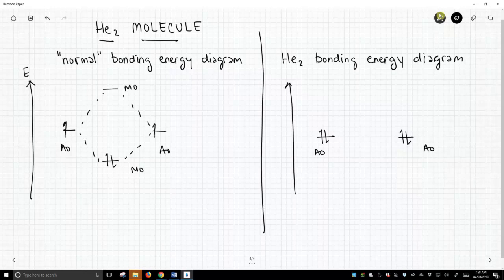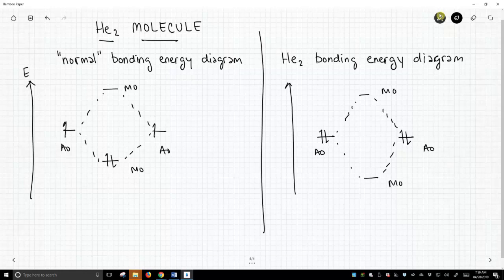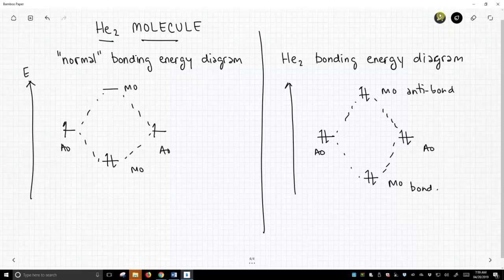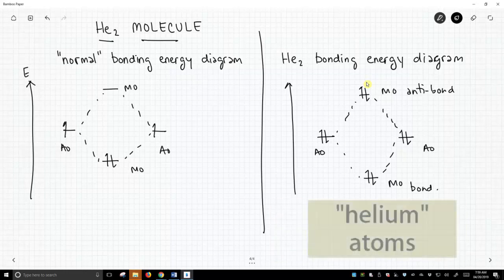why does helium not form a He2 molecule?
Almost all bonding discussions exclusively show favorable bonds.  For this reason, one might assume that all bonding interactions are favorable.  However, we know that not all elements form bonding.  For example, helium does not form bonds to other helium atoms.  Based on the energy diagram of He2, the reason is clear.  Because He2 would have four electrons in the new molecular orbitals, both the bonding and anti-bonding orbitals would be filled.  The net energy change would be approximately zero, so there is no energetic driving force to favor formation of a He2 molecule.